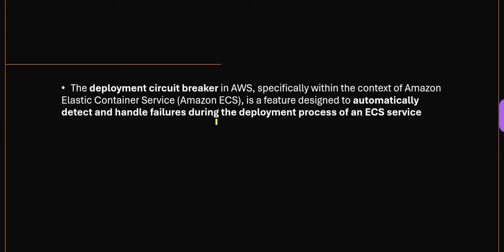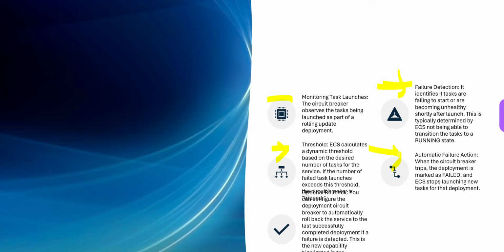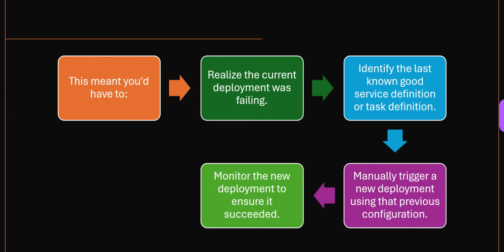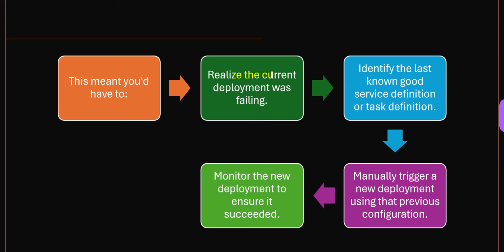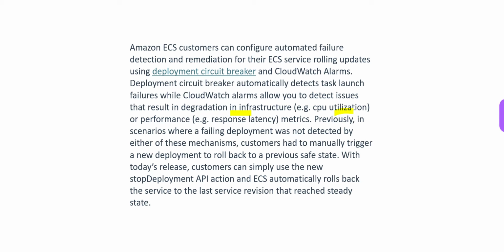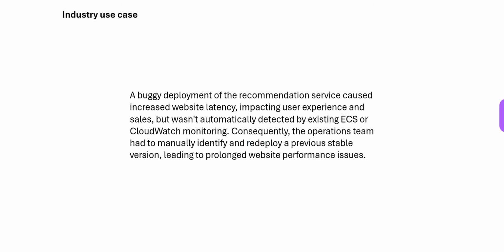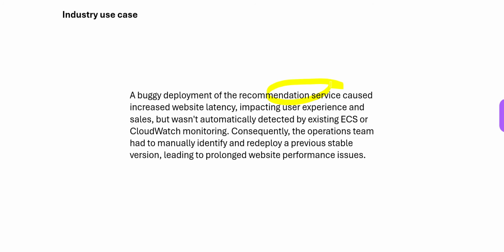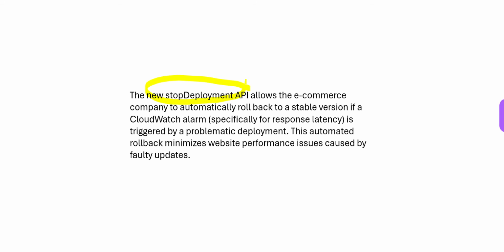AWS ECS StopDeploymentAPI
New AWS Feature May 2025